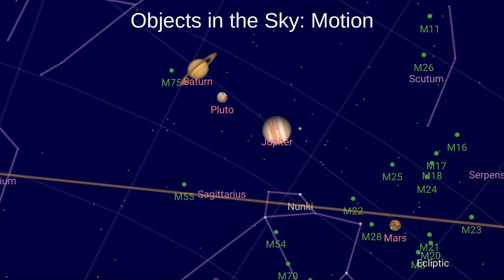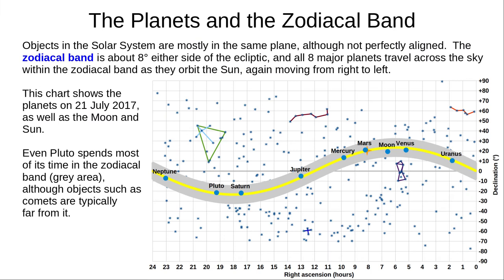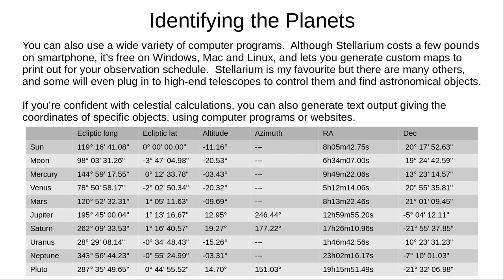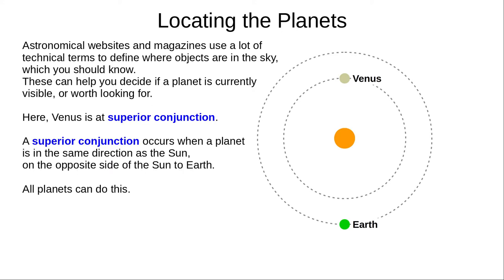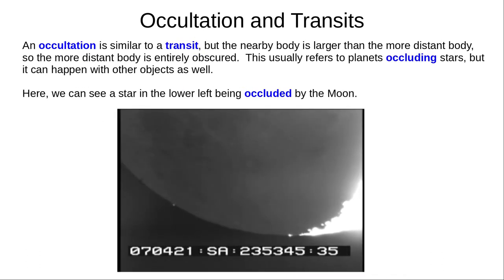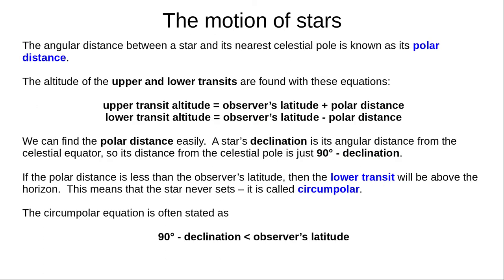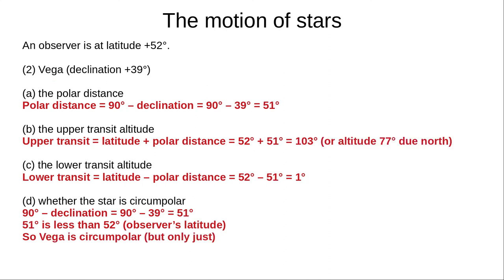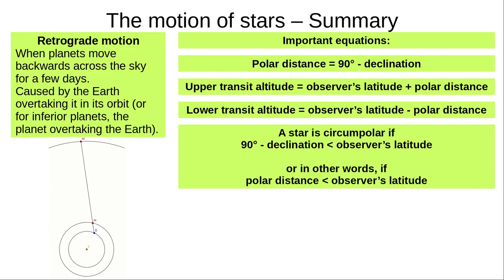Objects in the Sky Part 3 - Motion of objects in the sky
How do planets and stars move through our sky? How can we find them, and when is the best time to observe our target?

Image credits:
Sky Map screenshot, Mr Guerin, Apache License 2.0

Sky Map logo, Sky Map developers, wikimedia, Apache License 2.0